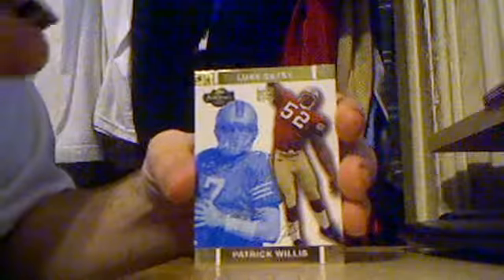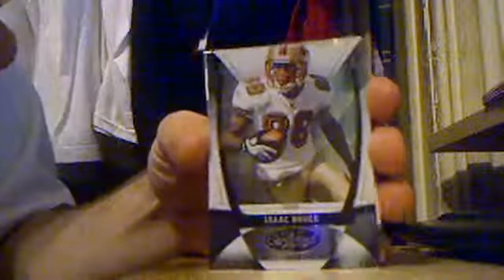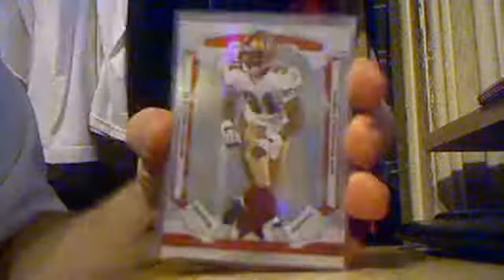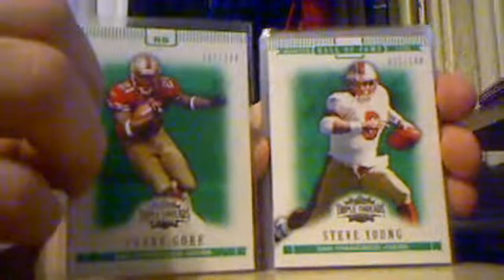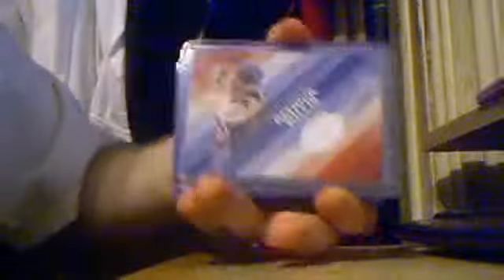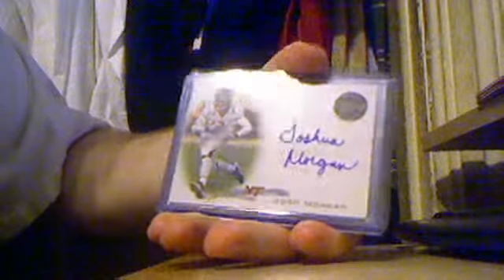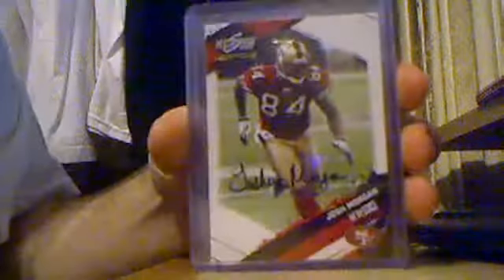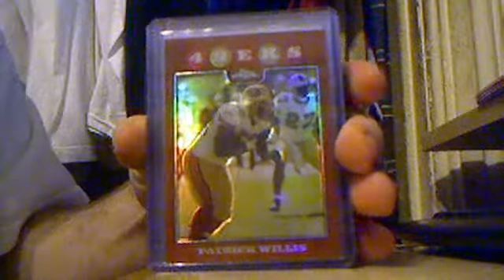trade with pdazz and pick ups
stuff from my trade with pdazz...big thank you for the big adds to my niner pc :)    also stuff from ebay and a couple from a lot i got from steve at ccp